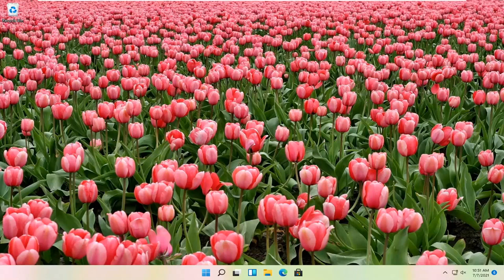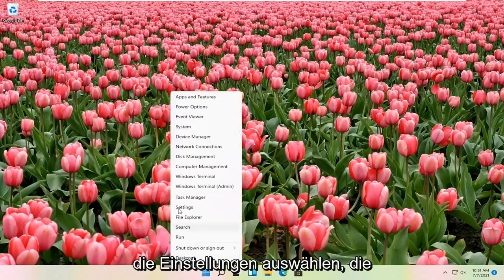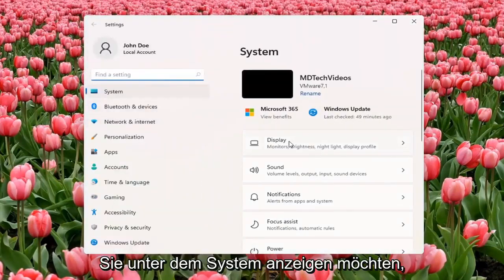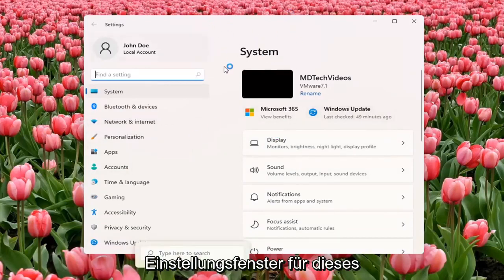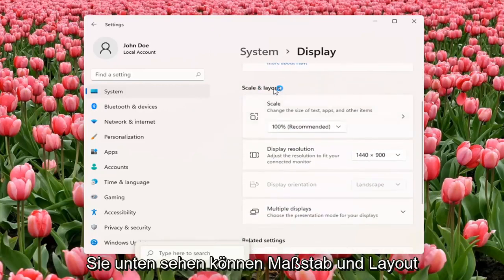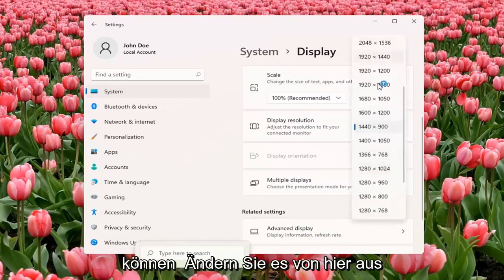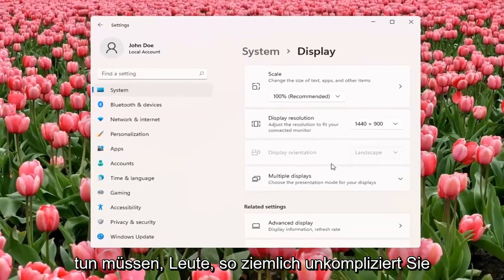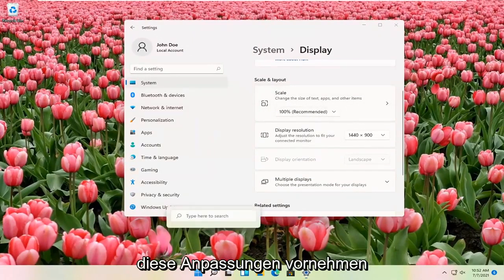Unscharfe Schrift Windows 11 | Fix im Video [Lernprogramm]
Es können jedoch Probleme mit Ihrem Windows 11 auftreten, und heute werden wir Ihnen erklären, wie Sie Probleme mit niedriger Auflösung in Windows 11 beheben können.

In diesem Tutorial behandelte Probleme:
Problem mit der Bildschirmauflösung in Windows 11 beheben
Problem mit der Bildschirmauflösung in Windows 11 Pro beheben
Bildschirmauflösung reparieren windows 11
So beheben Sie die Bildschirmauflösung, die nicht passt
Korrektur der Bildschirmauflösung von GTA V
So beheben Sie die Bildschirmauflösung
Korrektur der Bildschirmauflösung von NVidia
So beheben Sie die Bildschirmauflösung auf dem PC
So beheben Sie das Problem mit der Bildschirmauflösung
zweite Bildschirmauflösung korrigieren
Bildschirmauflösung von Windows 11 reparieren

Egal, ob Sie spielen, Filme streamen oder arbeiten, Probleme mit der Bildschirmauflösung ruinieren das Erlebnis. Die Behebung des Problems hängt von der Ursache ab, die von Hardware- bis hin zu Einstellungsproblemen reichen kann. Windows 11 bietet eine Vielzahl von Einstellungen, um Ihre Bildschirmauflösung an Ihren Monitortyp und Ihre Situation anzupassen.